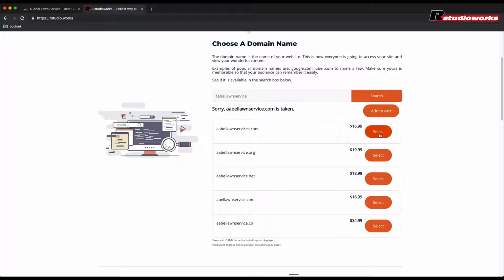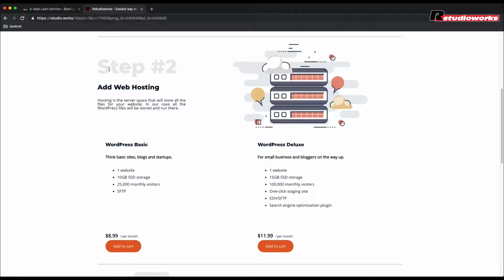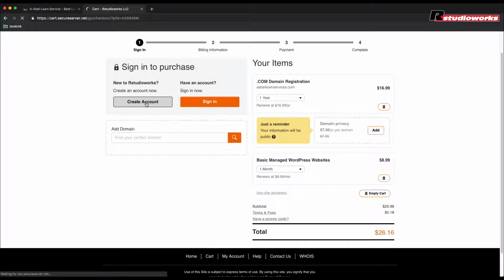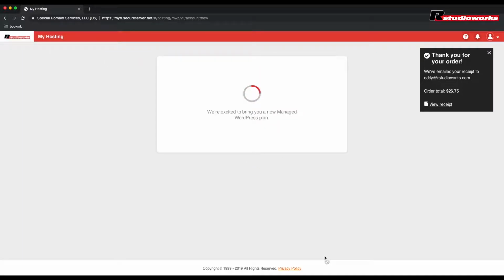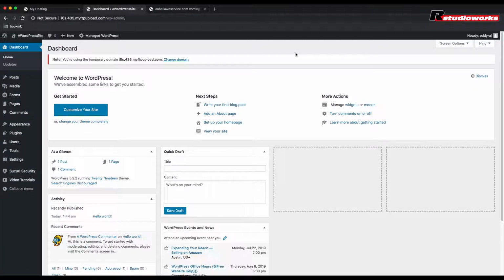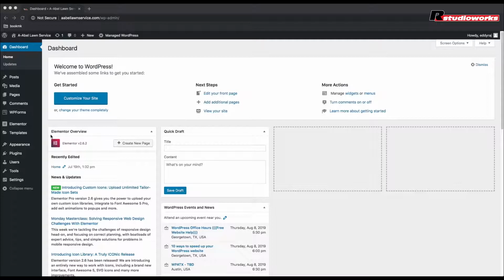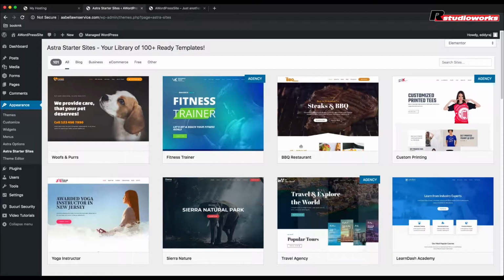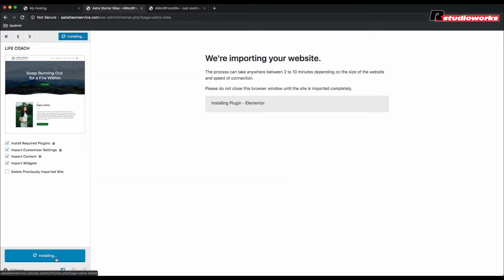How to make a website in less than 8 mins | Quickstart | 2019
Quickstart video showing you how you can make a website in less than 8 minutes. A simple and Easy Step-by-Step tutorial.

Steps you need to follow (with timestamp):
00:13 – Choose a Domain Name
01:27 – Buy Hosting & Domain
03:17 – Install WordPress
05:08 – Install Astra Plugin